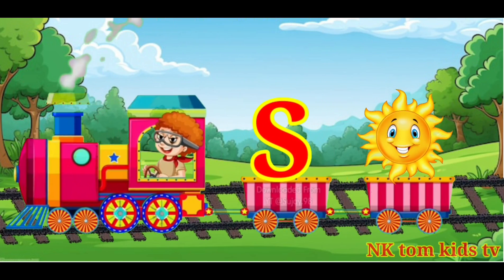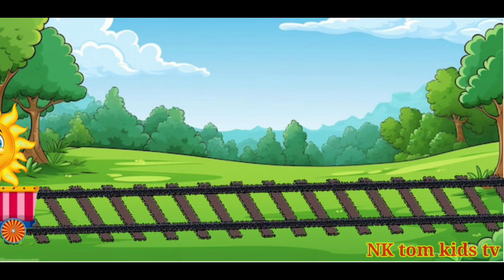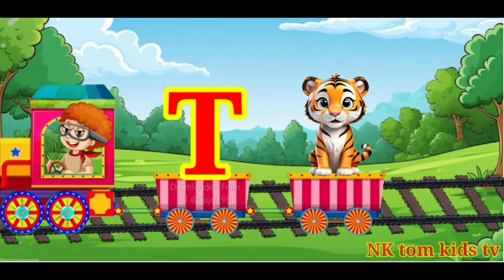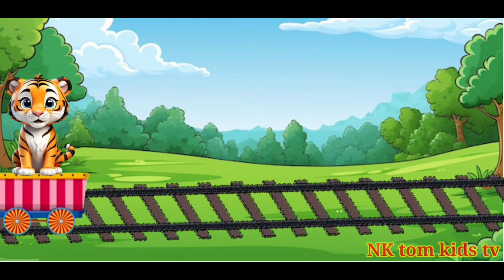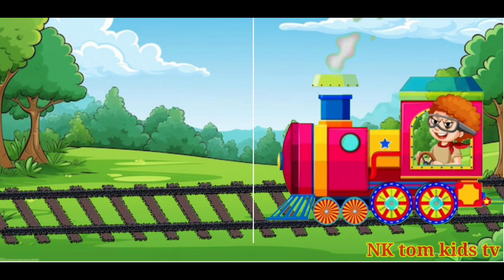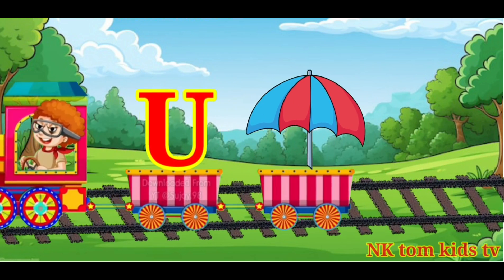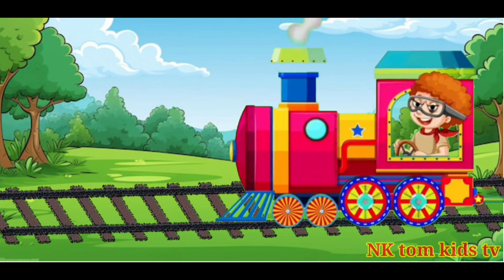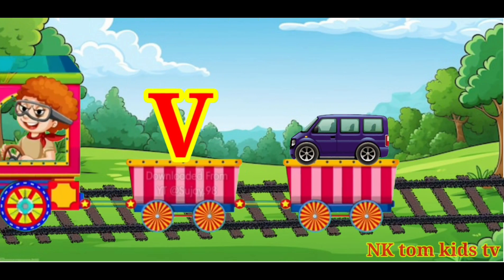A for apple ||alphabet phonic song|| ABC phonic song || a for apple song 741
NK tom kids tv
741